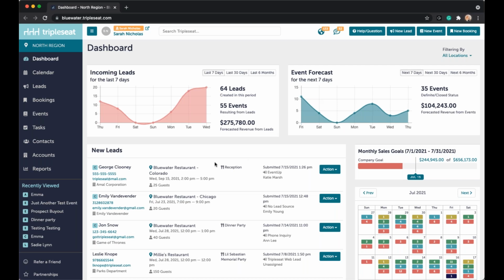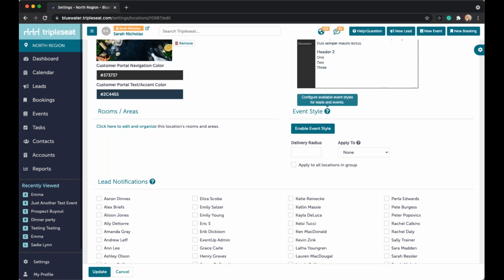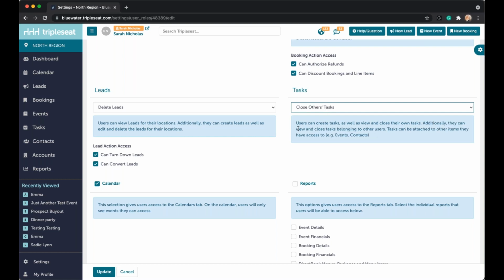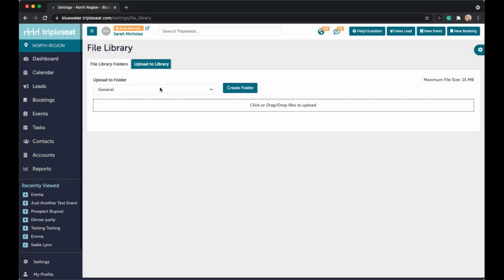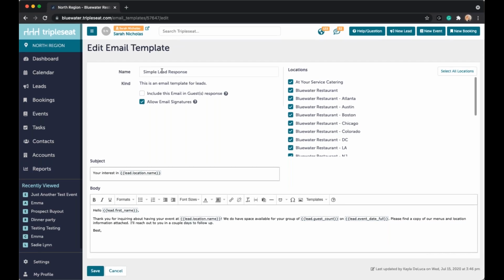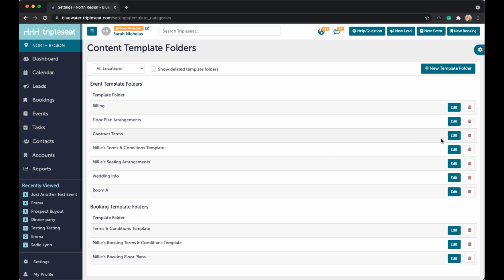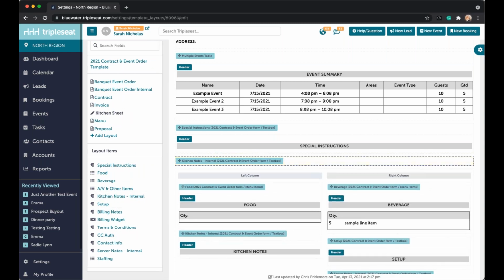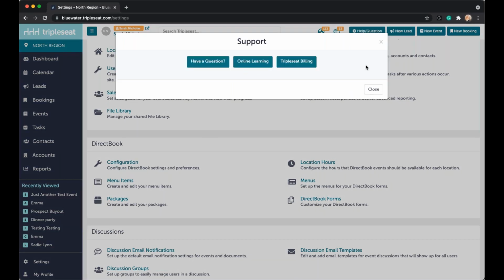Settings, Customizations & Tools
Watch this video to learn more about customizing your Tripleseat Settings!